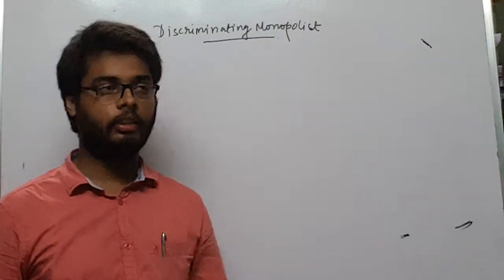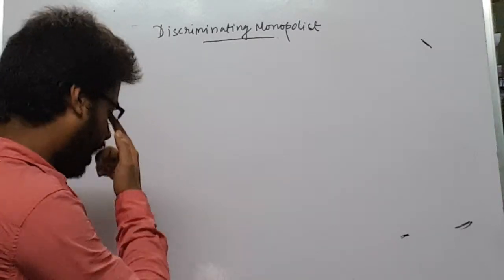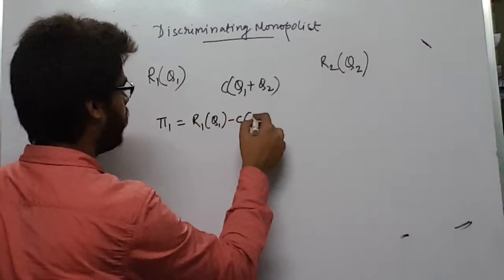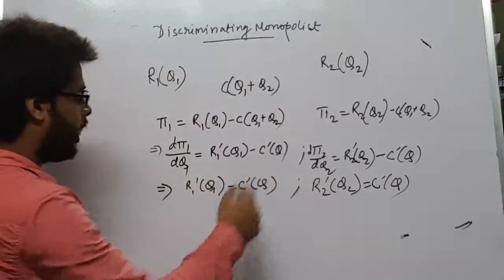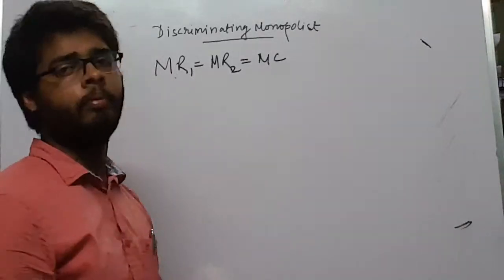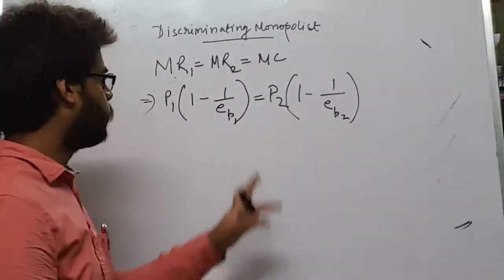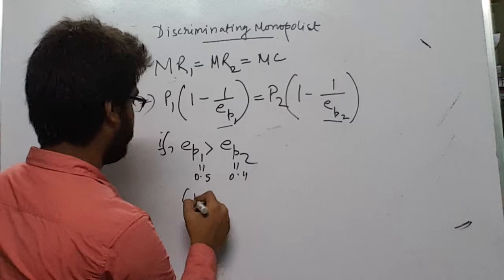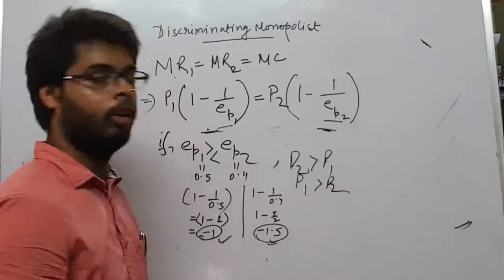DISCRIMINATING MONOPOLIST THEORY, MSC ECONOMICS, JNU, IGIDR, CUCET, CU, IIFT, BHU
A discriminating monopoly is a single entity that charges different prices – typically, those that are not associated with the cost to provide the product or service – for its products or services for different consumers.
A company that operates as a discriminating monopoly by using its market-controlling position can do this as long as there are differences in price elasticity of demand between consumers or markets and barriers to prevent consumers from making an arbitrage profit by selling among themselves. By catering to each type of customer, the monopoly makes more profit.
A discriminating monopoly can operate in a variety of ways. A retailer, for example, might set different prices for products it sells based on the demographics and location of its customer base. For instance, a store that operates in an affluent neighborhood might charge a higher rate compared with selling the product in a lower income area. The variances in pricing may also be found at the city, state, or regional level. The cost of a slice of pizza at a major metropolitan location might be set to scale with the expected income levels within that city.

Pricing for some service companies may change based on external events such as holidays or the hosting of concerts or major sporting events. For example, car services and hotels may raise their rates on dates when conferences are being held in town because of the increased demand with the influx of visitors.

Housing and rental prices can also fall under the effects of a discriminating monopoly. Apartments with the same square footage and comparable amenities may come with drastically different pricing based on where they are located. The property owner, who may maintain a portfolio of several properties, could set a higher rental price for units that are closer to popular downtown areas or near companies that pay substantial salaries to their employees. The expectation is that renters with higher income will be willing to pay larger rental fees compared with less desirable locations.
An example of a discriminatory monopoly is an airline monopoly. Airlines frequently sell various seats at various prices based on demand. When a new flight is scheduled, airlines tend to lower the price of tickets to raise demand. After enough tickets are sold, ticket prices increase and the airline tries to fill the remainder of the flight at the higher price. Finally, when the date of the flight gets closer, the airline will once again decrease the price of the tickets to fill the remaining seats. From a cost perspective, the breakeven point of the flight is unchanged and the airline changes the price of the flight to increase and maximize profits.

At Sourav Sir's Classes, we believe that a healthy environment and the right amount of work
helps a student achieve peak performance levels. So we have tried to invoke that spirit through the
various facilities available at our tuition study centers for all our programs.
Our faculty of highly qualified teachers and researchers have combed through several books and journals,
having collected and processed all the information so that it becomes easily accessible to the student.
The study material is prepared in a time tested fashion with the student kept in mind in such a fashion
that the student can catch up on the various topics in the event of missed lectures. The study notes are
designed in a fashion so as to complement the material discussed in our tuition classes. We have also
received an overwhelming response from the entire student community that, even if it is not possible for
students to attend tuition regularly, they can follow up easily. This is advantageous in when one is
self-studying for the entrance exams. Although the material provided is sufficient to crack the exam but
it is recommended that you attend classes in order to ace the exam and allow us to nurture your talent.
Besides the theory being extensively discussed, an enormous collection of problems has been added so
that the student can learn to apply the concepts over a diverse spectrum of difficulty. All the problems
have been worked out thoroughly so that in case the student gets stuck, we've got you covered!